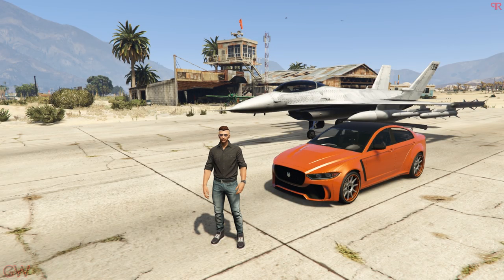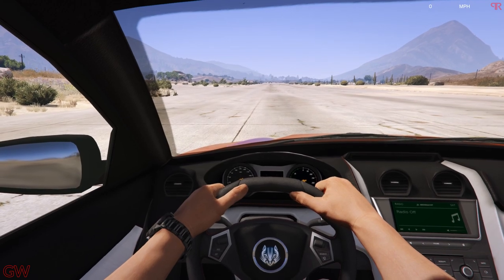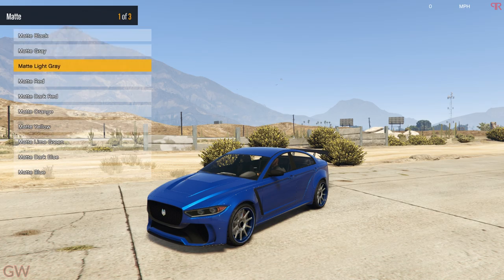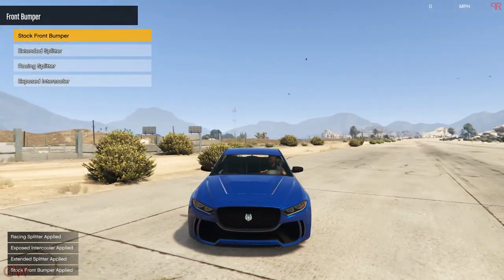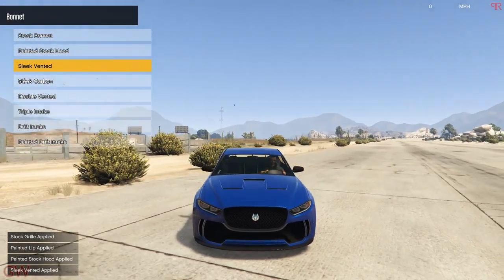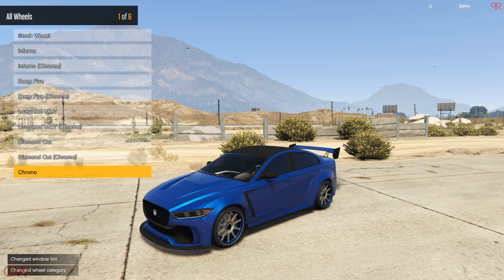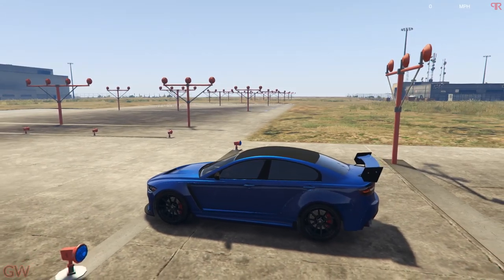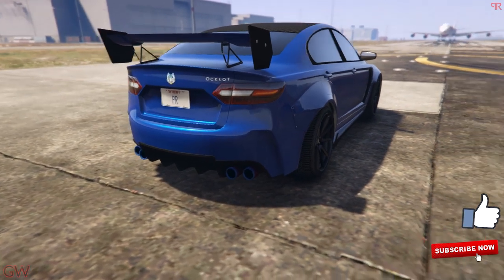New HIDDEN Ocelot Jugular : Jaguar XE Project 8 Customization Build - Unreleased Casino DLC car 2019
Ocelot Jugular Customization & Review - New HIDDEN Unreleased Casino DLC Car !!

Hey everyone.
Here is the short walk-around, complete customization & review of the hidden NEW Ocelot Jugular which is yet to be released in GTA Online with a hefty price tag of 1,225,000/- dollars.

Up next is the Annis Hellion coming up in few hours.